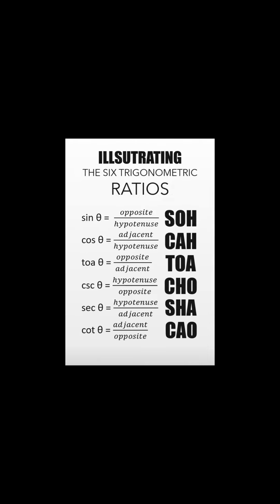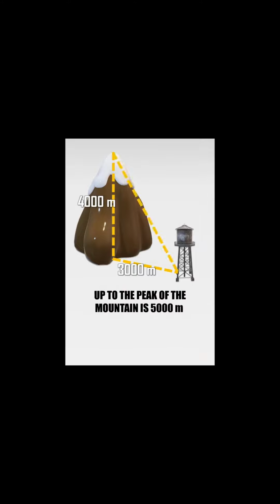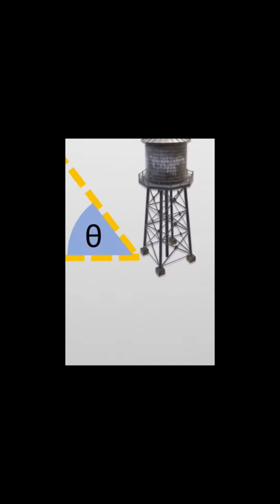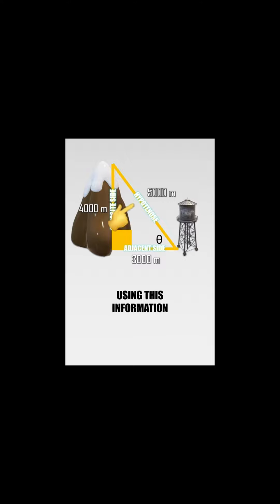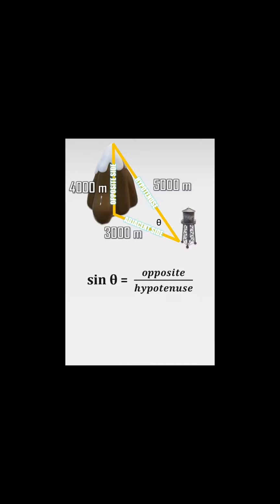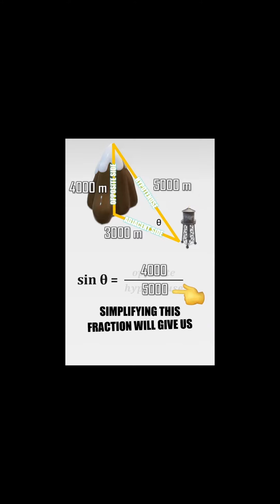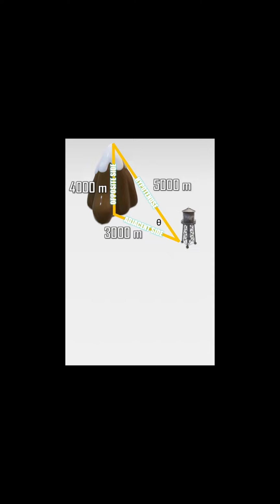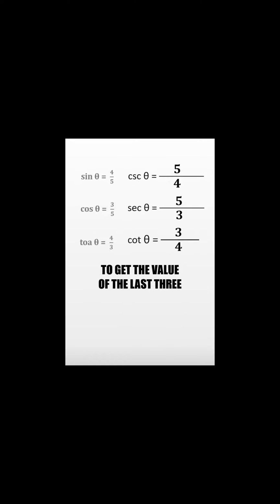Mastering the Essentials of Trigonometry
Discover mind-blowing math tricks and boost your skills with our online classes!

🧮🔢 Join us now to unleash your inner genius.